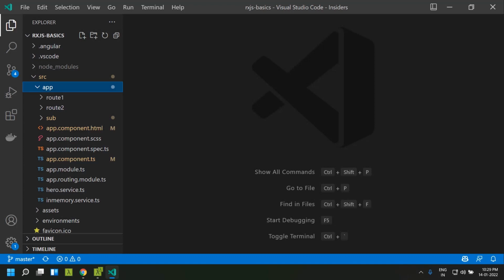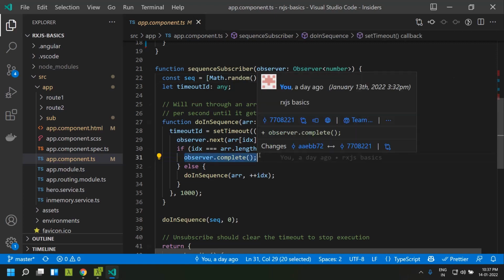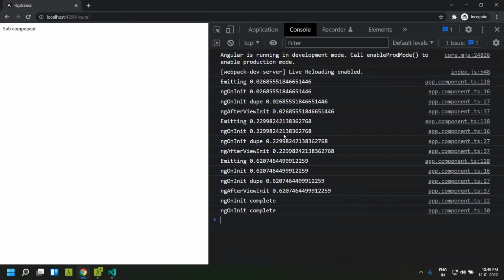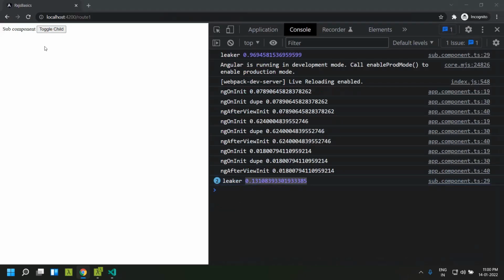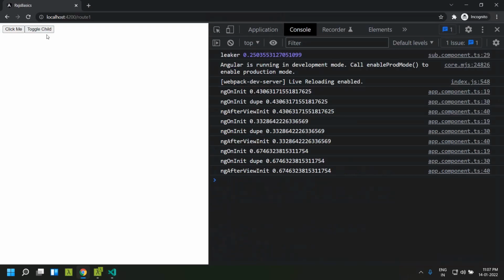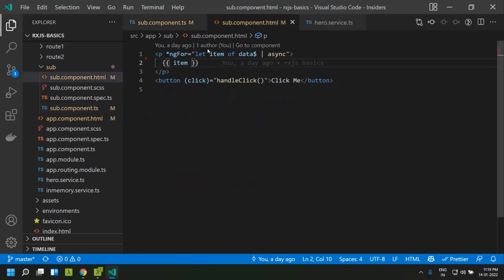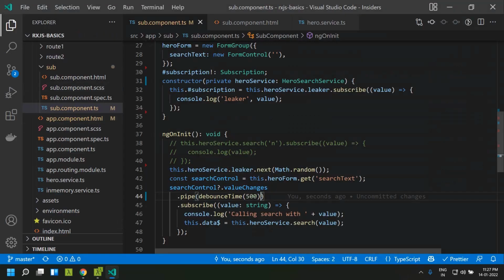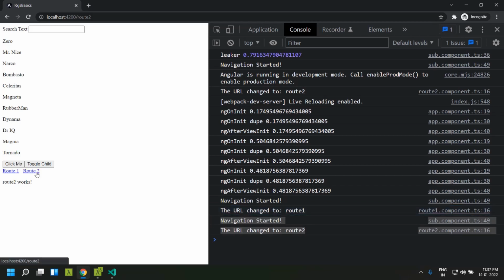Reactive programming in Angular 13 using Rxjs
Reactive programming in Angular 13 using Rxjs. We explore the core concept of Observables which is based on Observer design pattern. Observables can be unicast or multicast. Subject is a special observable which allows multicasting to observers. We explore the different part of Angular where rxjs reactive programming is inbuilt.

00:00 - Introduction
00:28 - Observable
05:08 - Unicast vs Multicast
07:39 - Subject
09:09 - Unsubscribe Observables
12:39 - Output property
14:37 - Http call
16:15 - rxjs operators pipe
17:34 - async pipe
19:06 - Reactive form
22:53 - Router observables